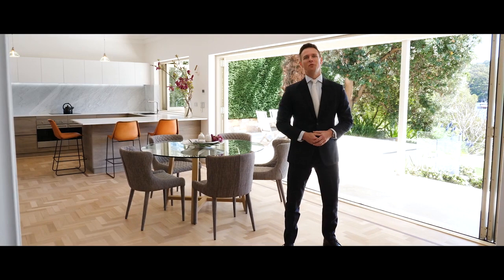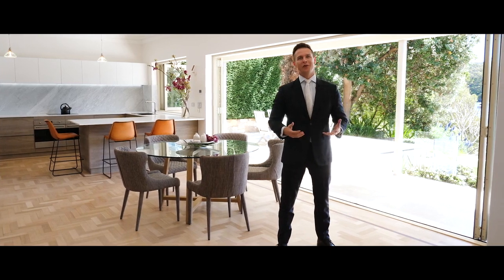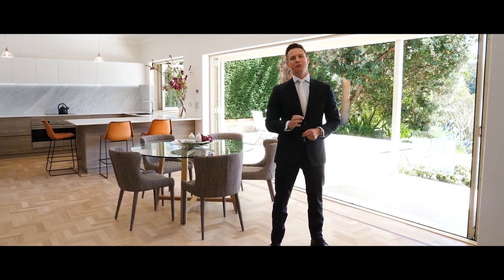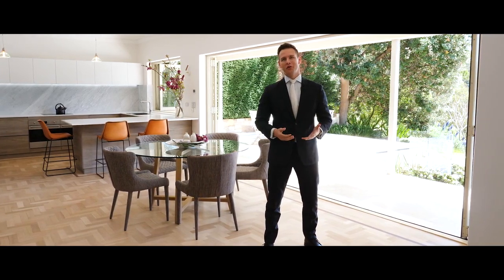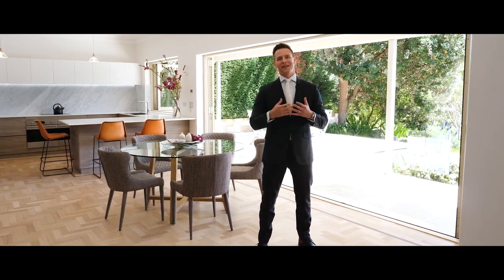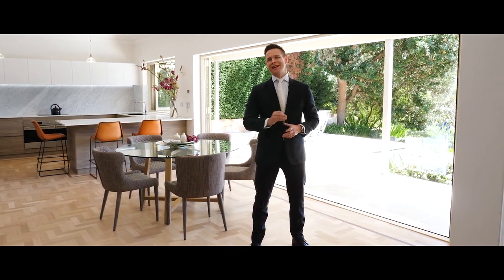5B Wharf Road, Longueville